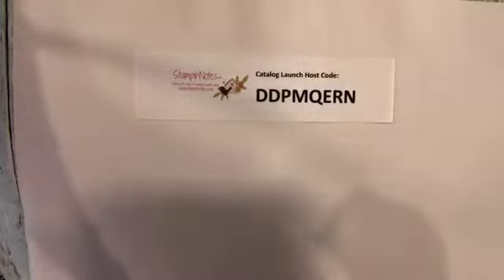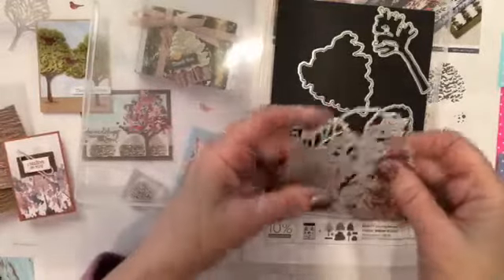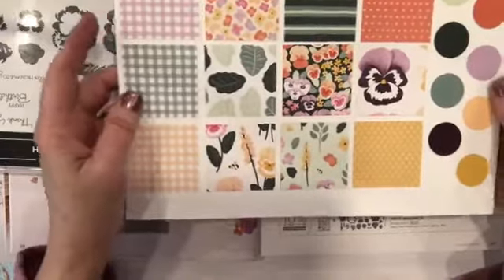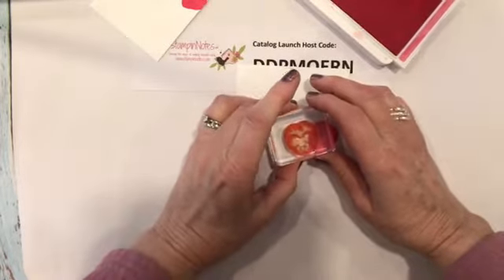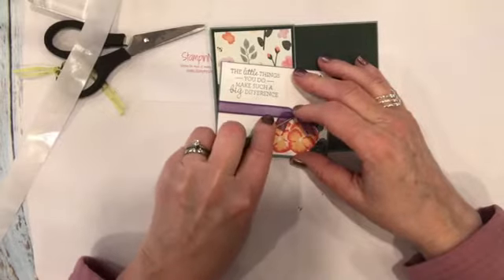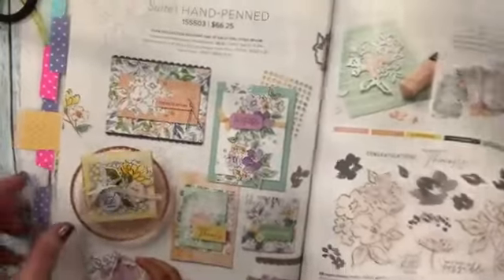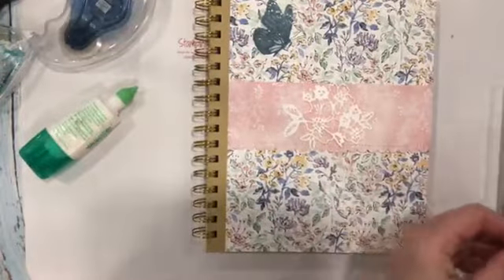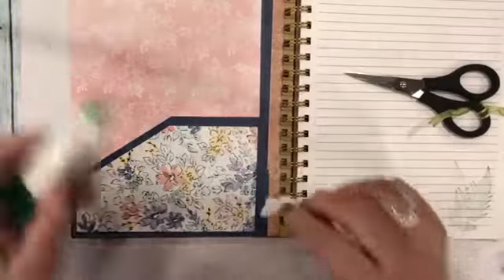2021 Stampin' Up! Annual Catalog Introduction and Fun Projects!!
Take a look at gorgeous new products in the new 2021 Stampin' Up! Annual Catalog! See how to make a z-fold card using the Pansy Patch stamp set.  Learn how to make a covered notebook using the Hand Penned Petals DSP and Bundle! Measurements and supplies listed below!

Measurements for z-fold card: Card base - Soft Succulent, 4 1/4 x 11 scored at 5 1/2 and 2 3/4; 3 x 3 3/4 piece for front; Evening Evergreen - 4 1/8 x 2 5/8 for front panel mat; 5 3/8 x 4 1/8 for inside mat. DSP for front panel (Pansy Petals) - 2 1/2 x 4"; Basic White for front panel (layer onto Soft Succulent piece) - 2 3/4 x 3 1/2; Basic White for inside - 3 xx 3 3/4. Ribbon.

Measurements for Covered Notebook:
Measurements for Notebook: 8 1/2 x 6 1/2" DSP for front and inside of cover; Front banner 1 3/4 x 6 1/2; Clear Window Sheet for front - 8 1/2 x 6 1/2' Card stock for pocket - 4 x 6 1/2; DSP for layering on pocket - 3 1/2 x 6" link to notebooks

Hand-Penned 12" X 12" (30.5 X 30.5 Cm) Designer Series Paper [155499] - Price: $11.50
Pansy Petals 12" X 12" (30.5 X 30.5 Cm) Designer Series Paper [155807] - Price: $11.50